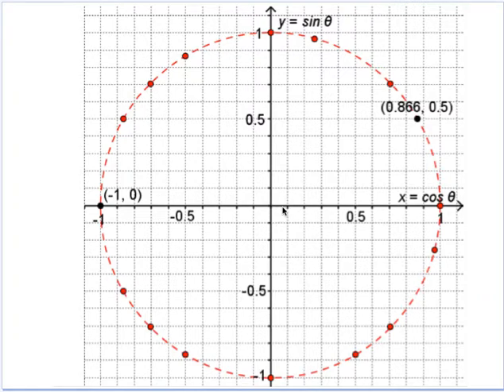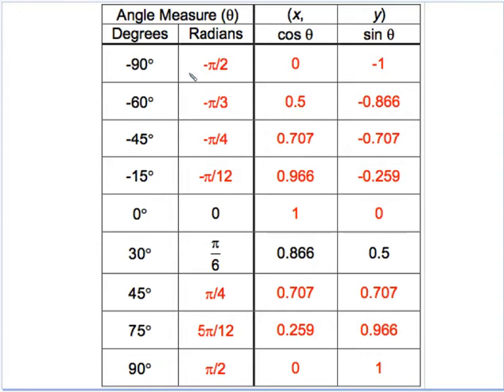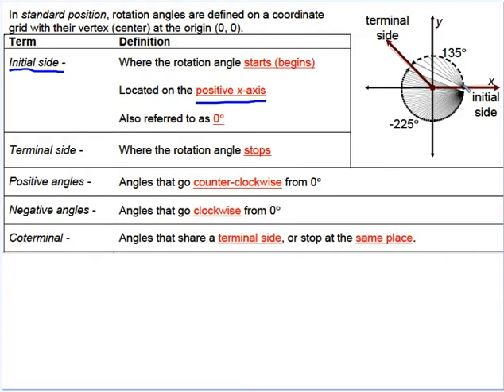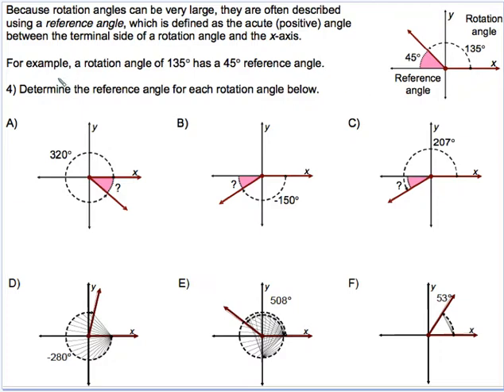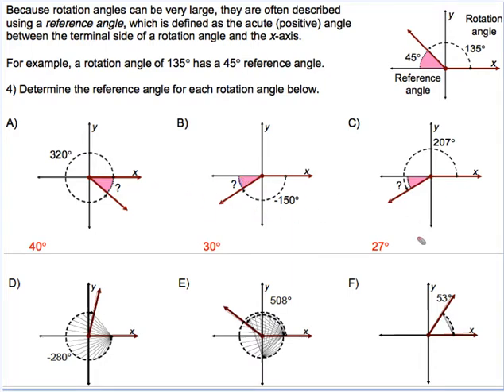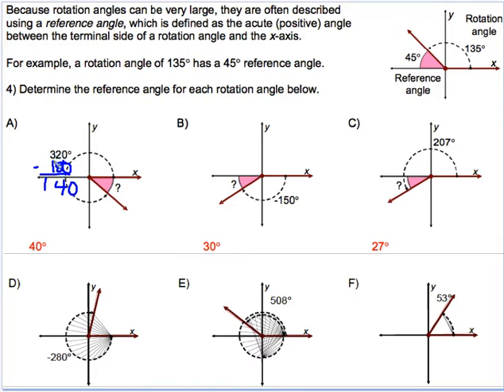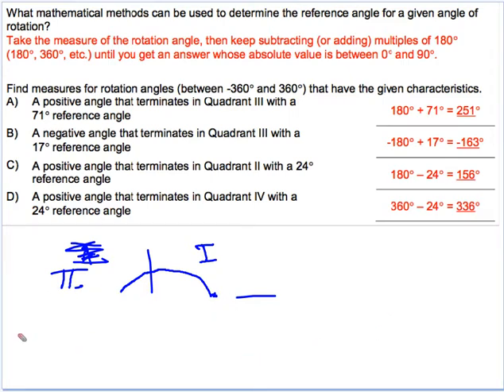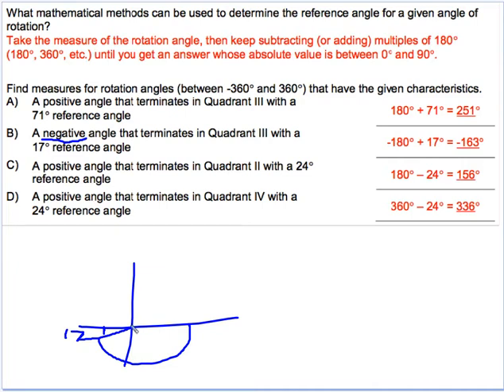Sin and Cos on a Grid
Watch this video before class on Monday!